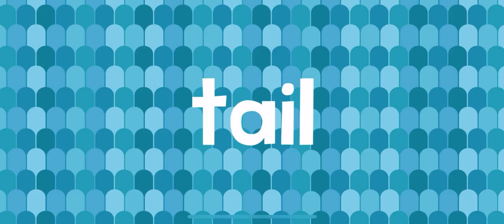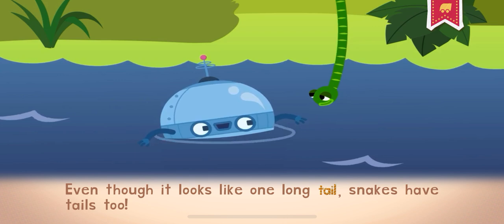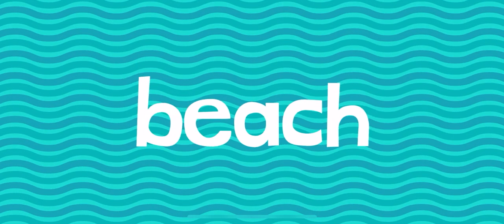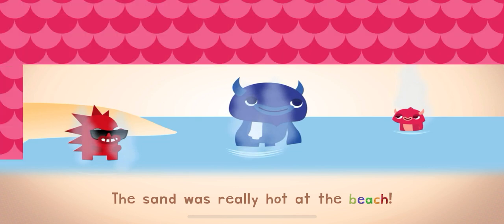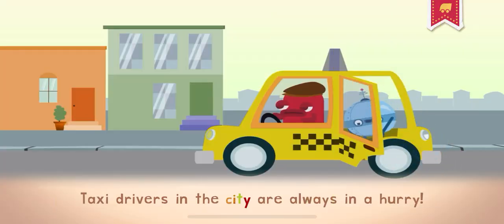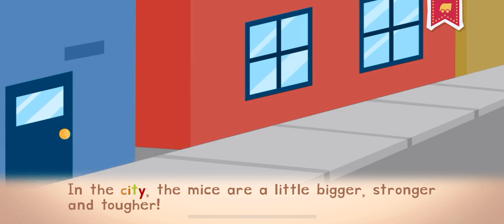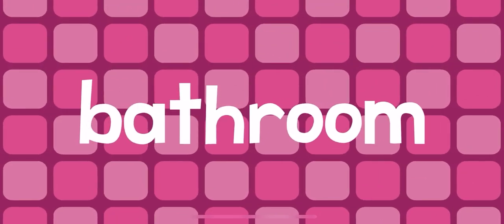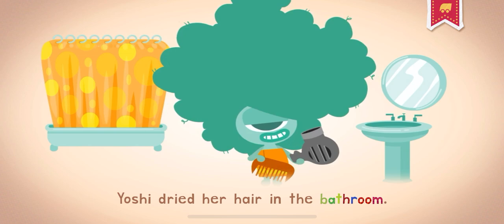ROLLER COASTER WORDS ENDLESS LEARNING